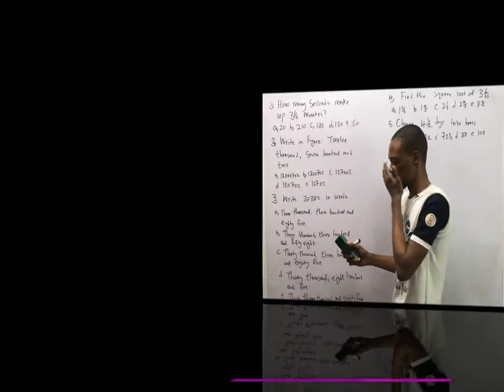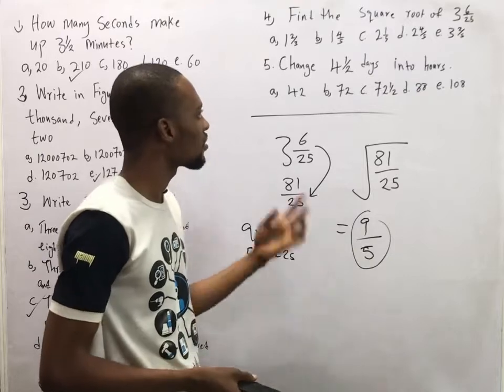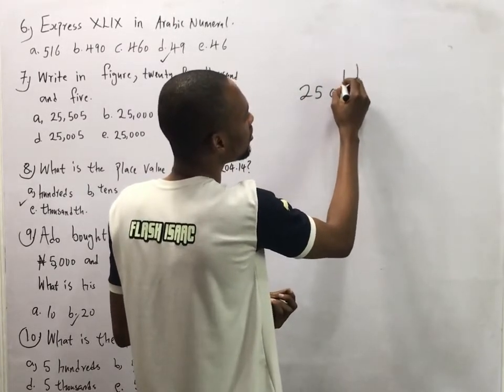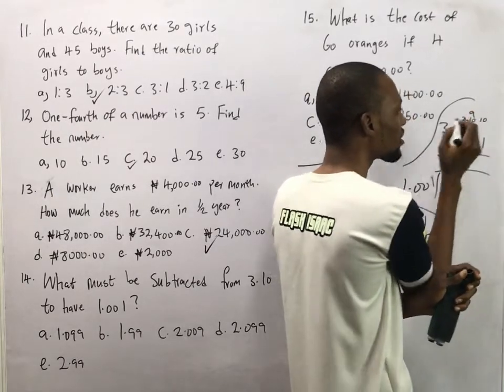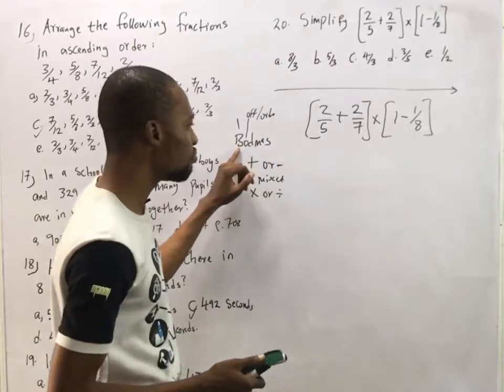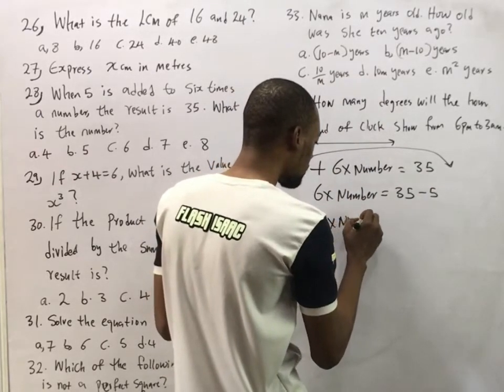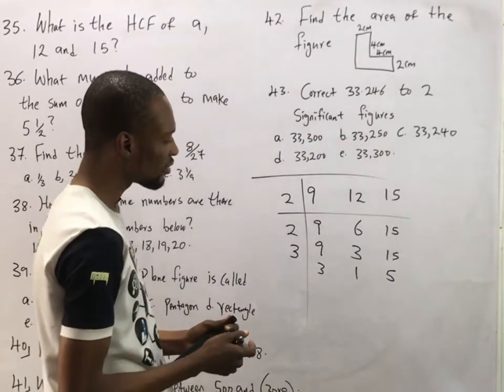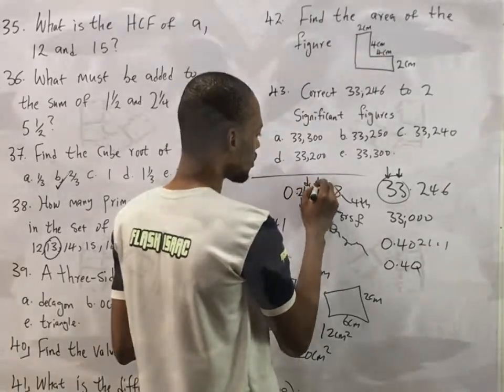Common Entrance (NCEE) Mathematics Questions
National Common Entrance (NCEE) Mathematics Past And Likely Questions Solved Correctly for All Candidates Sitting for Primary Six (6) Exam...

COMMON ENTRANCE (PRY 6 EXAM) MATHEMATICS TOPICS
1. Expressing numbers in Arabi Numeral
2. Converting from words to figure
3. Converting from figures to words
4. Finding the place value of numbers
5. LCM Of three numbers
6. Arranging numbers in ascending and descending order
7. Square and the square root of numbers
8. Sum of the square and the square root of numbers
9. perfect square
10. expressing numbers in fractions and decimals
11. expressing numbers in percentage
12. simple word problems and business mathematics
13. Simple interest
14. Calculating percentage profit and loss
15. finding the ratio of numbers
16. Knowing angles 90 degrees, 180 degrees, 270 degrees and 360 degrees
17. find the value of x in an equation
18. Significant figures
19. Converting fraction to decimal
20. Simplifying simple expressions
21. Finding prime factors
22. Sum of numbers (addition)
23. Differences between numbers (subtraction)
24. Area of rectangle
25. Multiplication of numbers (product)
26. Division of numbers
27. Multiply whole numbers by fractions
28. Converting between seconds, minutes and hours
29. Solving simple equations
30. Quantitative Reasoning Questions, Etc.